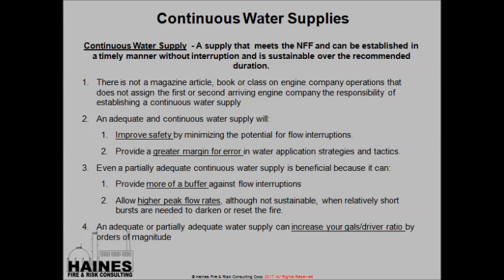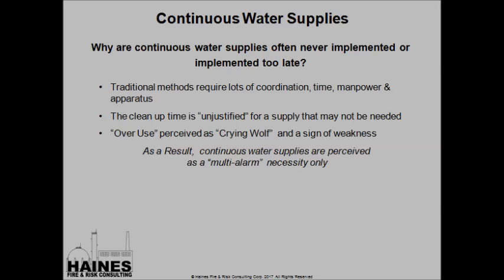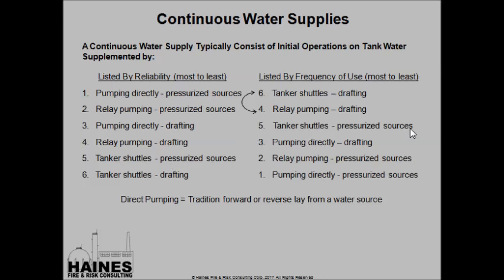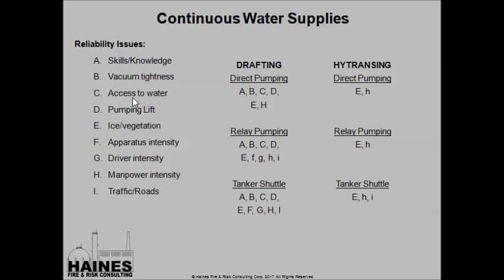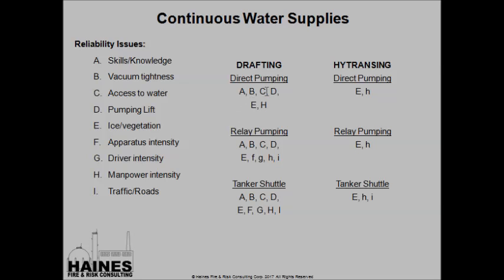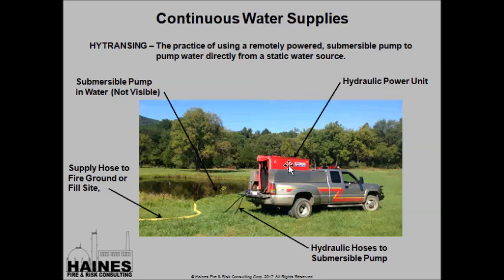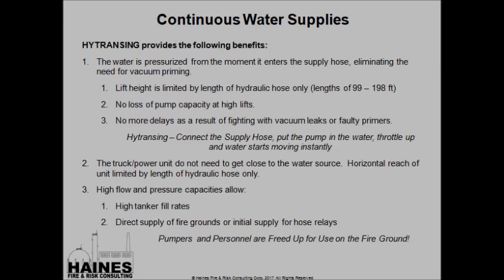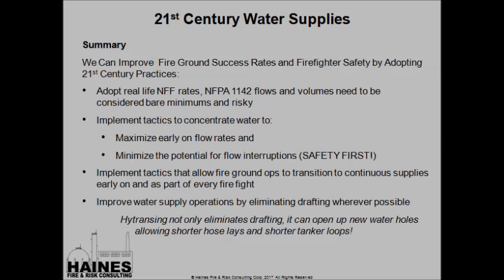Present Rurual water supply in the 21st century Part 6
This is the last part of the series which discusses the concept of continuous water and how important it is to firefighter safety and firefighting success.  Traditional and new technologies are compared with an emphasis on improving operational reliabilty, effectiveness and safety.